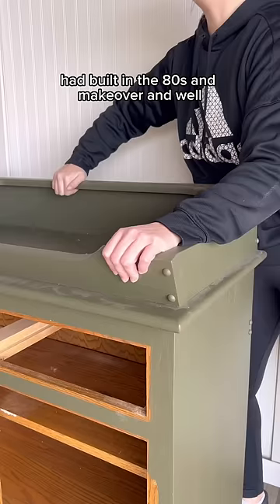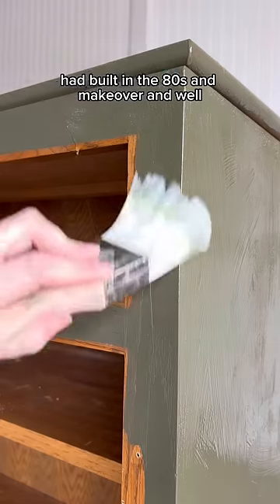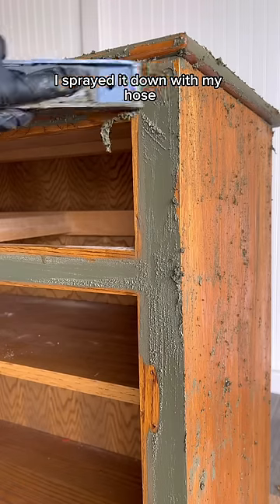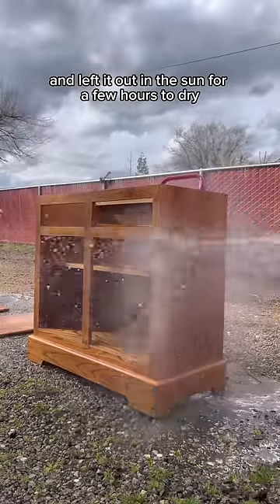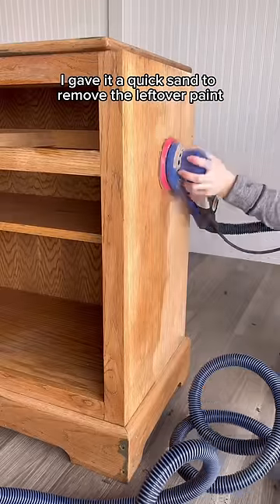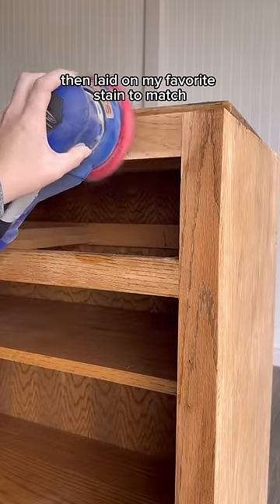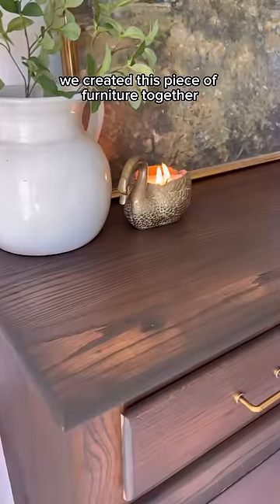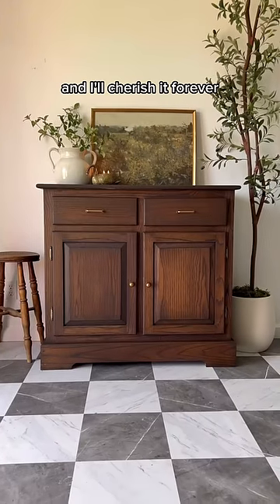Restore this cabinet with me!